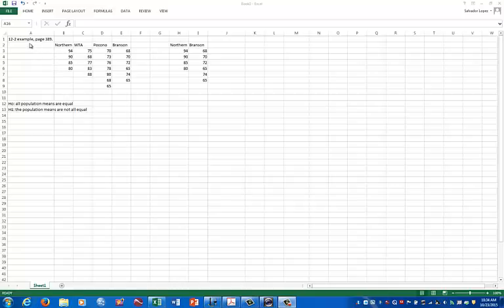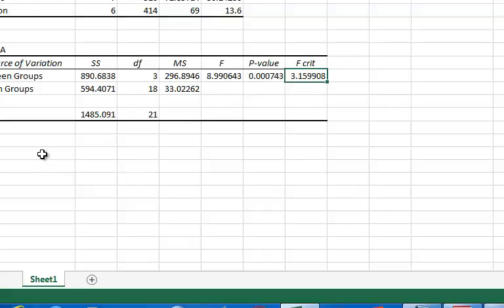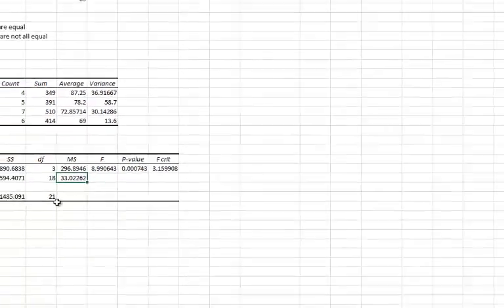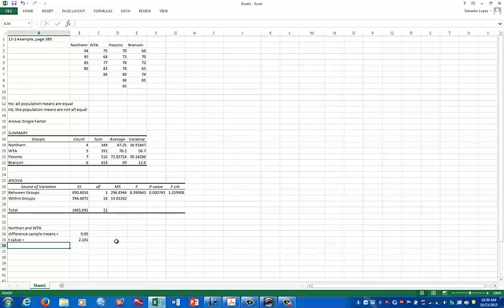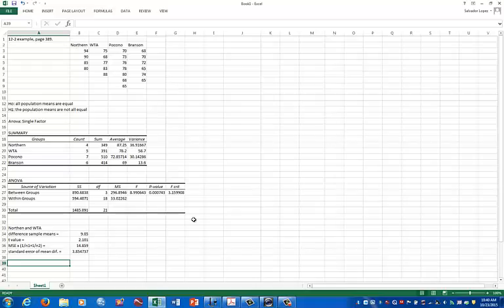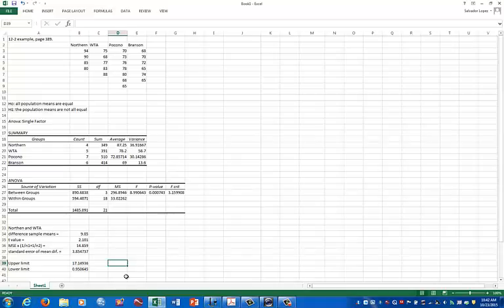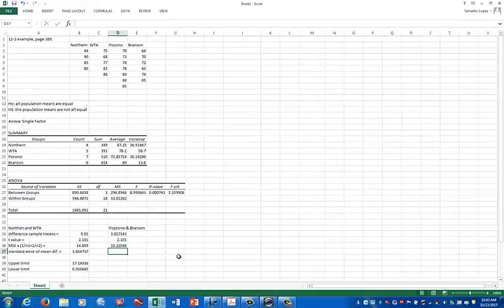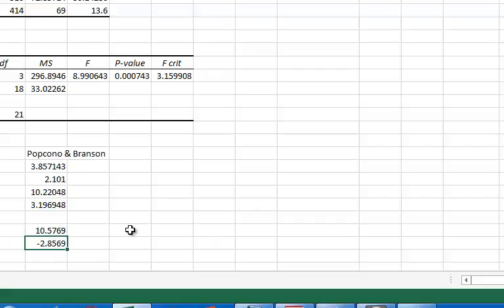LO12-3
Inferences about pairs of treatment means